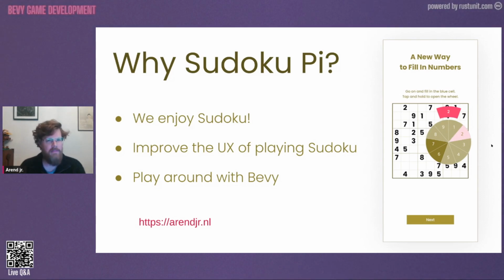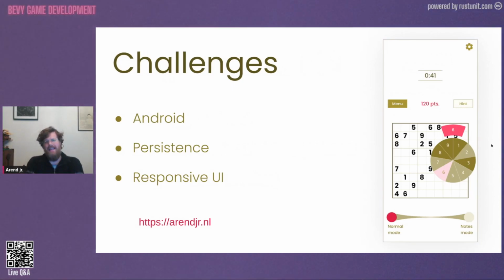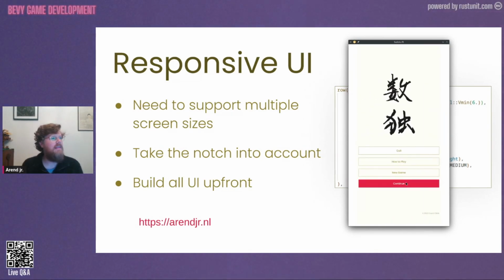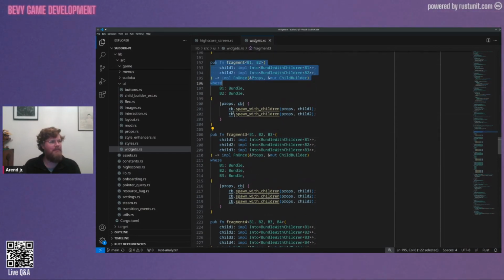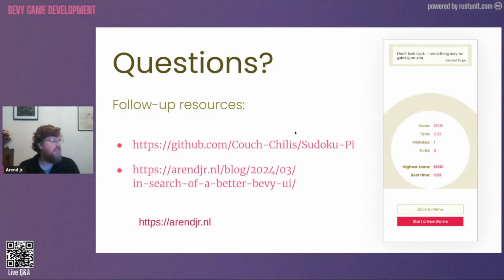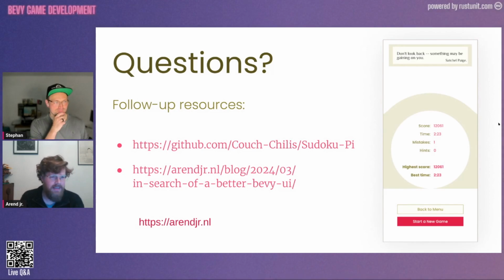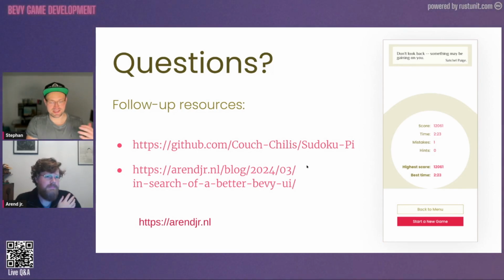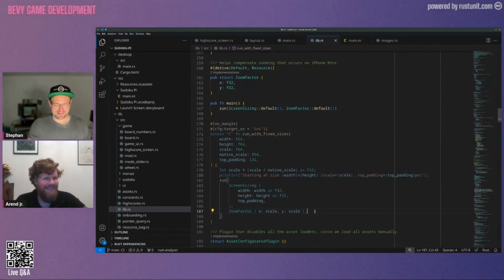Bevy Meetup#2 - Arend - Sudoku-Pi: A mobile game case-study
00:00 Sudoku-Pi: A mobile game case-study
14:47 QA
25:41 Panel Questions